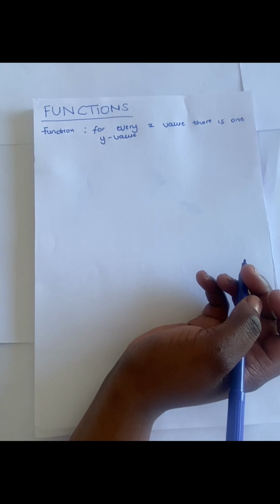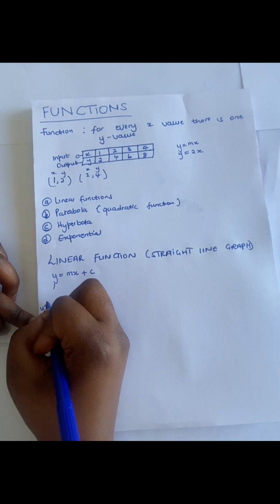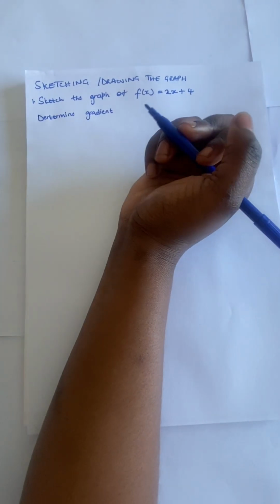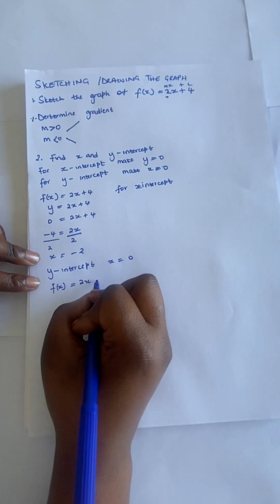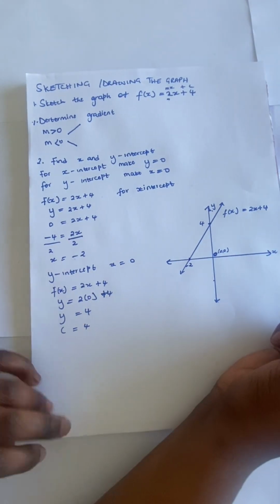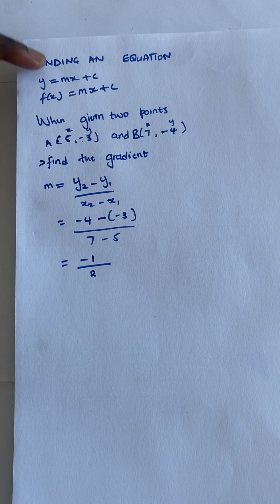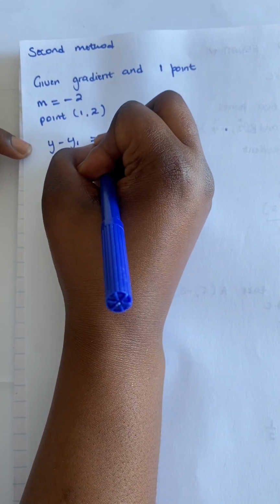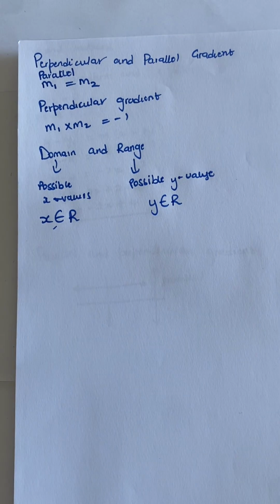Grade 12 Linear Functions Explained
In this lesson we cover Linear Functions for Grade 12 Mathematics.

Topics covered:
• Gradient
• Equation of a line
• Graph interpretation
• Intercepts
• Exam-style questions